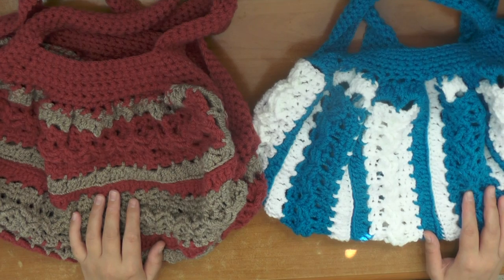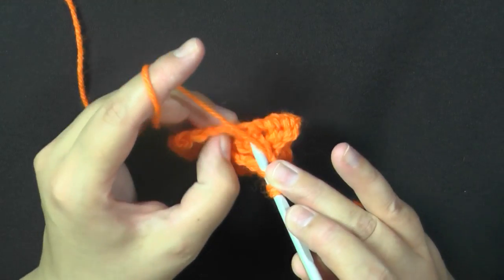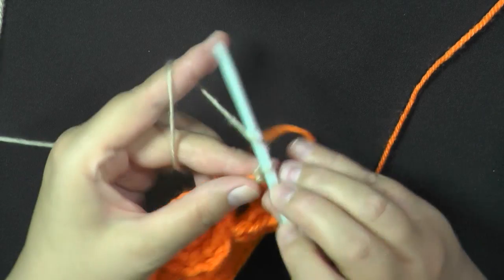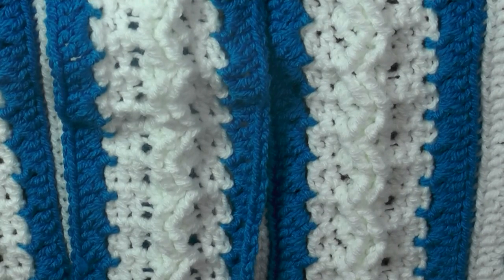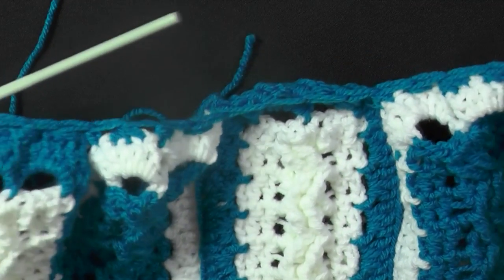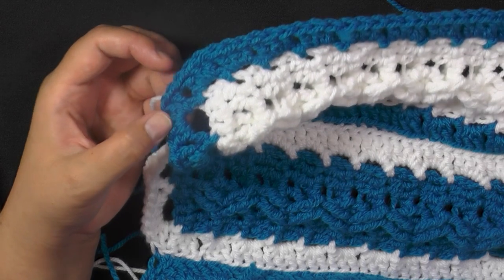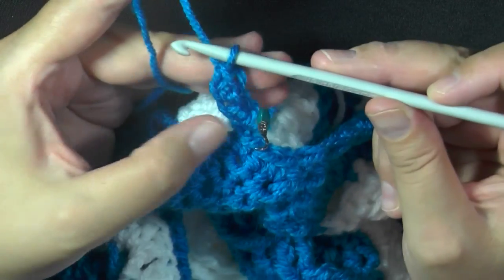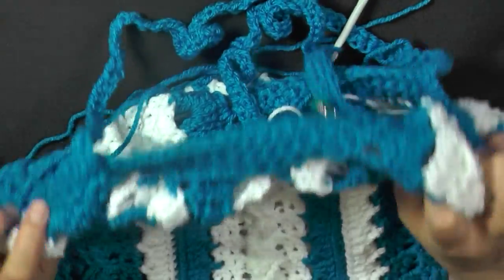Learn To Crochet A Stunning Celtic Weave Tote Bag!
👛 Experience the allure of Celtic design. Fall in love with the intricate weave that turns a simple accessory into a work of art. Don't just carry a bag, showcase your refined taste with the Celtic Weave Strip Hobo Bag.

👜 This crochet pattern and tutorial for the Celtic Weave Strip Hobo Tote Bag will teach you how to make the Celtic weave strips which can be made at any length as well as how to connect the strips and create the strap.

🎒 This Celtic Weave Strip Hobo Tote Bag for 3 different sizes. Great purse if you like Hobo style bags that are unique.

🌟 Celtic Weave Strip Hobo Bag - Free Crochet Pattern can be found

Sign up for my EMAIL Letter

Be sure to SIGN UP please for my weekly Email! I'll keep you updated on what's new from me.

Social Links

My Groups on Facebook:
Crochet Zone Public (Public) for sale and free patterns here)

Crochet 4 the Masses (Private) (only free patterns and sharing)

0:00 Introducion
0:25 Ways you can make it
1:05 The Yarn you'll need
1:25 The hook
1:45 To start
1:58 Row 1
2:32 Row 2
4:37 Row 3 - sc row
5:14 Row 4
8:14 Row 5 - sc row
8:30 repeats
8:47 Row 6 - repeat of row 2
11:05 Row 7 - sc row
11:31 Row 8 - repeat of row 4
12:40 review of repeat
13:15 when your done with strip
13:36 change colors
13:57 attach new color
15:08 Row 1 Top section
16:35 second side
18:40 Bottom side
19:52 Row 2
21:35 how to sew your pieces together
23:52 SC sewing
24:28 end of sewing row
25:30 Row 1 TOP PURSE
26:46 the sp between strips
28:59 Row 2
30:34 Showing top of bag
33:07 Row repeat
34:15 SC on side of bag
36:12 other top side of bag
40:22 second side of bag
41:16 The Straps
47:37 Second row of straps
50:06 Let's stay in touch!